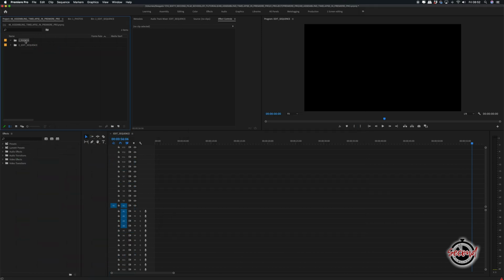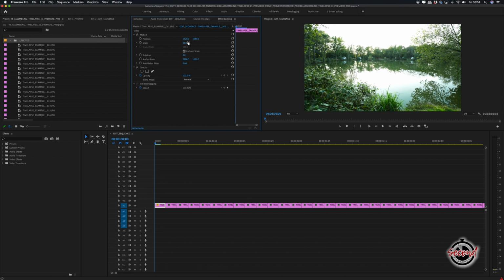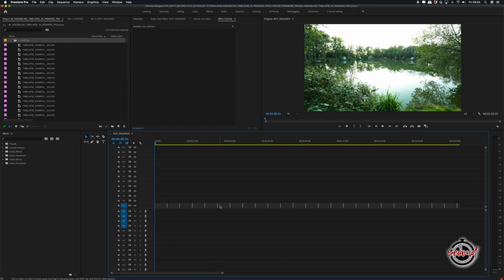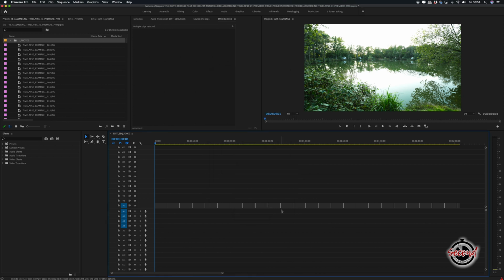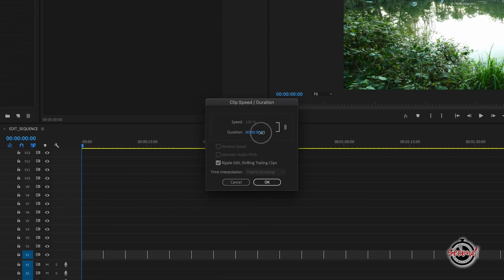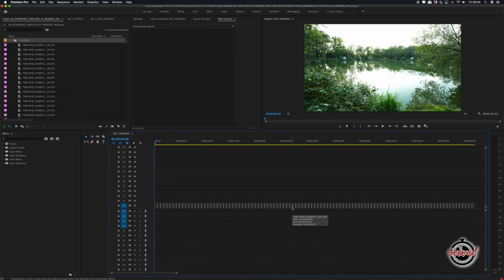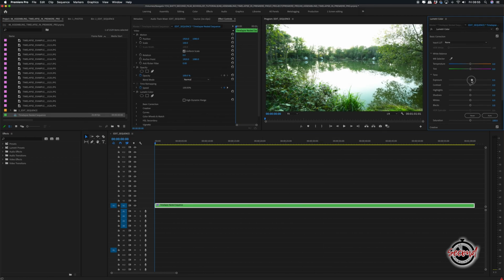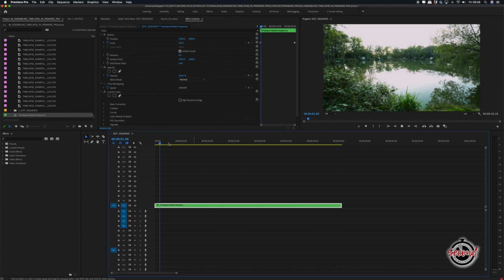How to Create a Timelapse in Premiere Pro (using photos)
How to Create a Timelapse in Premiere Pro using a series of timelapse photos.

In this Sixty Second tutorial we look at an editing workflow in Adobe Premiere Pro to create a timelapse with a series of photos taken with a camera and intervalometer.

We cover the following method:-

1. Importing photos into Premiere and adding them to the timeline.

2. Re-sizing and positioning your first photo and then replicating this to all your photos by copying and using Paste Attributes.

3. Using Speed/Duration to change the duration of each photo to one frame.

4. Converting your timelapse to a nested sequence for ease in editing.

5. Some options to edit your timelapse further as a nested sequence (working on the color using Lumetri Color and adding a digital zoom in and zoom out effect).